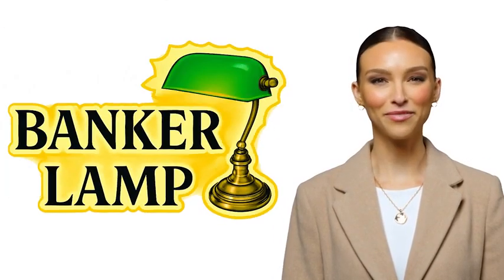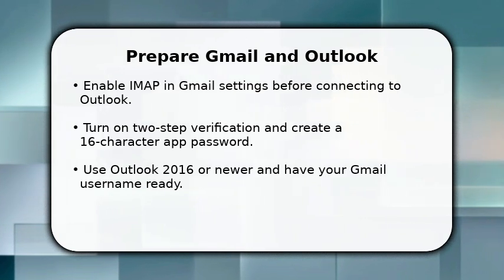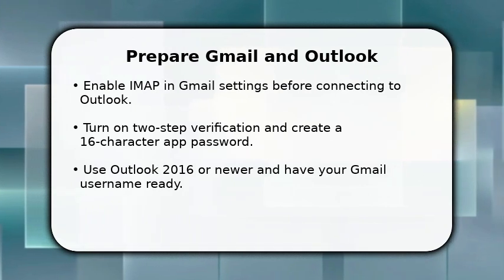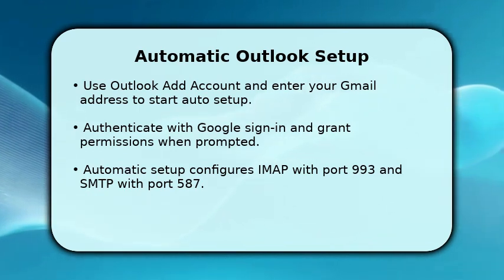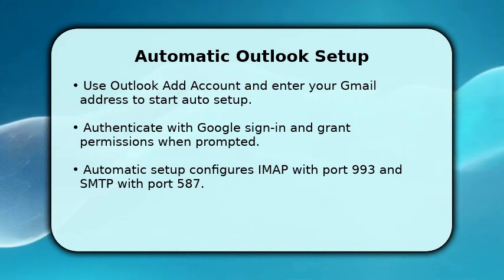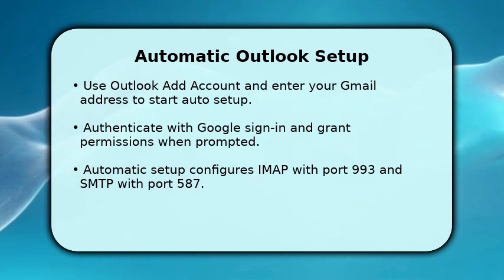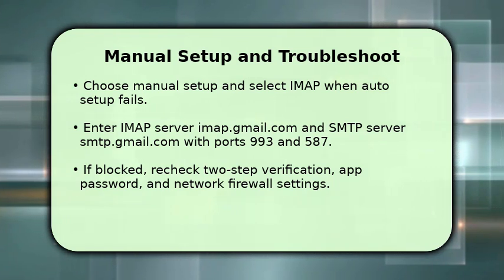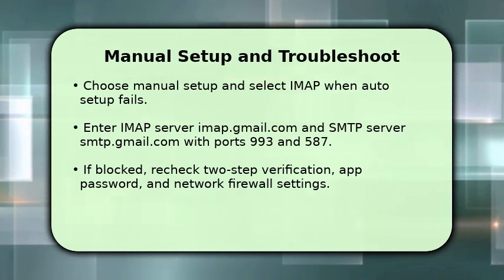How to Link Gmail with Outlook (full Guide)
How to Link Gmail with Outlook (full Guide) | 🔒 Surfshark VPN Deal — Stay private and secure. $1.99/mo + 3 Months Free ▸

Discover the step-by-step process of linking your Gmail account to Outlook with this comprehensive guide. Learn how to synchronize emails, contacts, and calendars for seamless email management across platforms.

link Gmail, Outlook integration, Email syncing, Gmail Account Management, Microsoft Office Suite, Productivity Tips, Account Synchronization Guide, Office365 Email Setup, Digital Organizational Tools